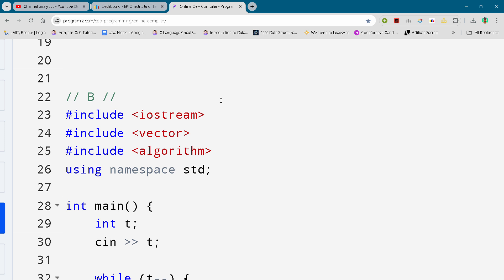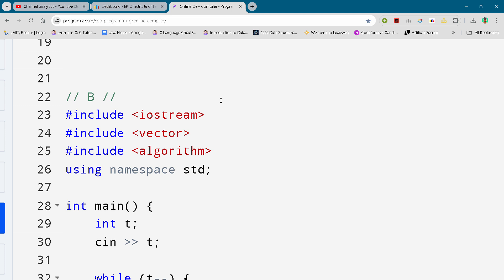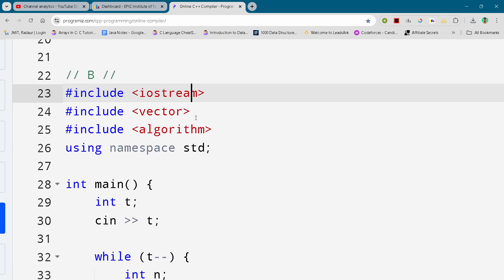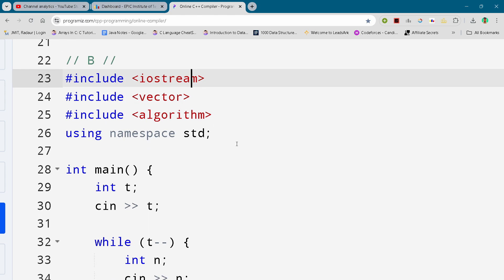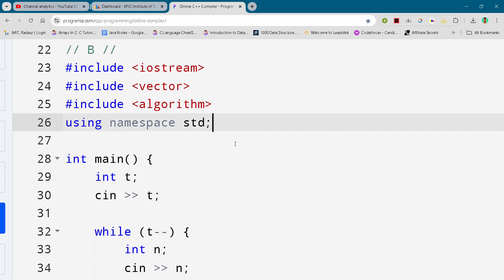Codeforces EPIC Institute of Technology Round Problem B. Removals Game Full Solution In C++